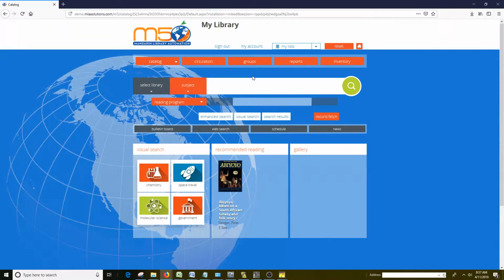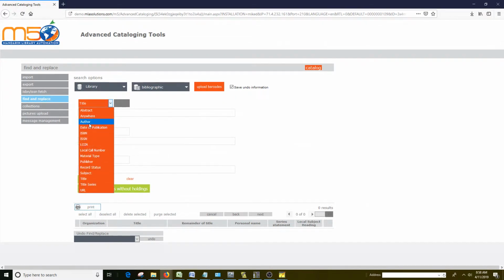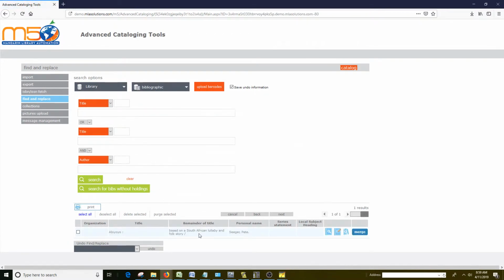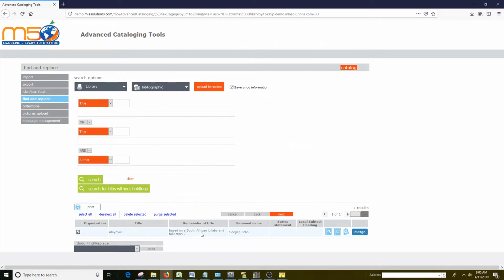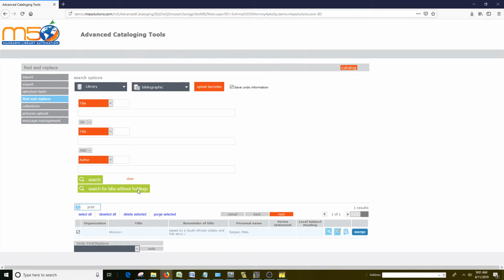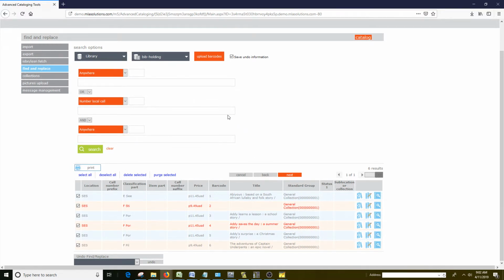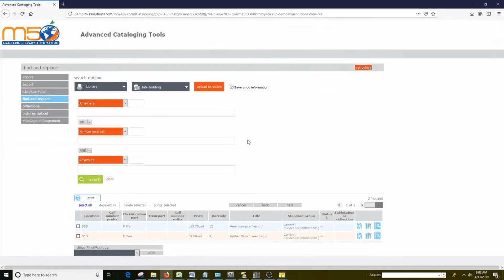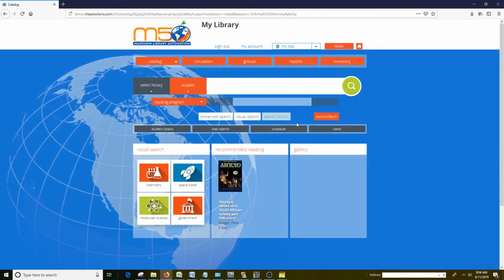M5 Find and Replace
We go over "find and replace" in the advanced cataloging section.